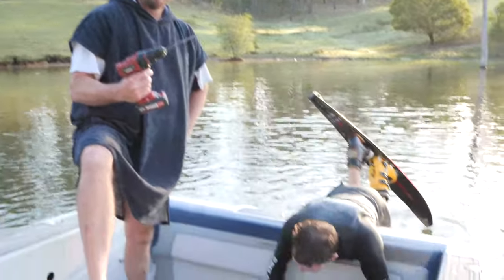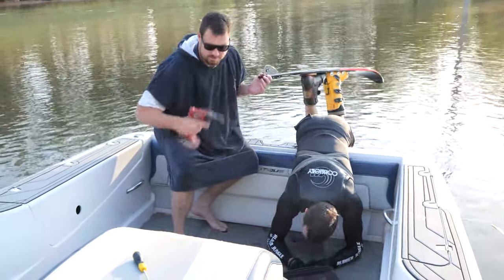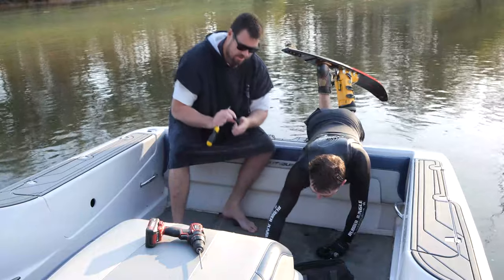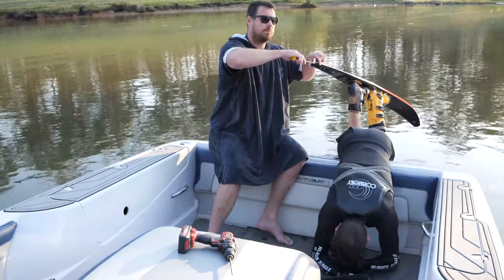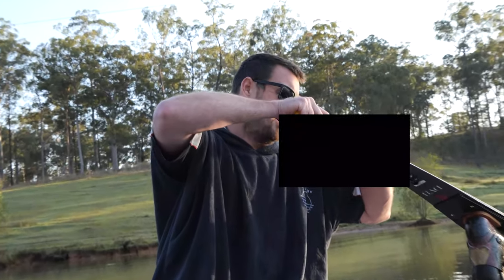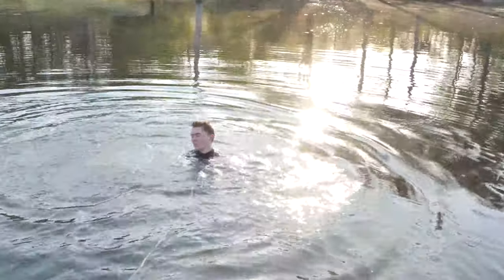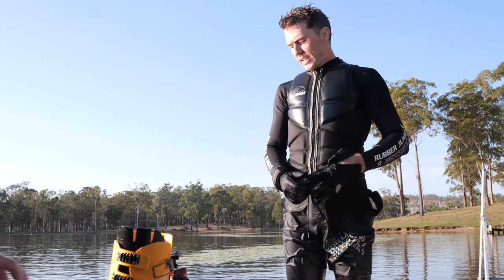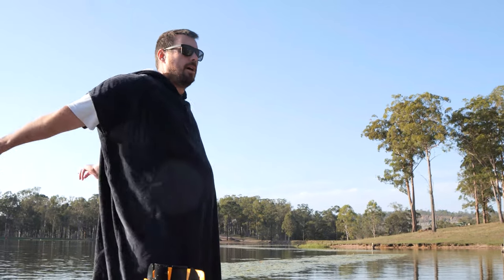Waterskiing with 4k Camera